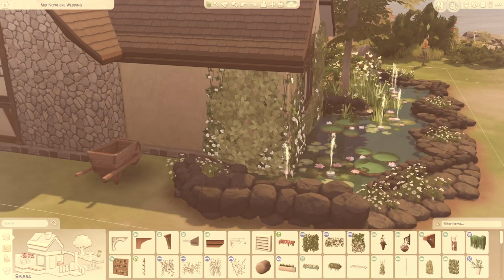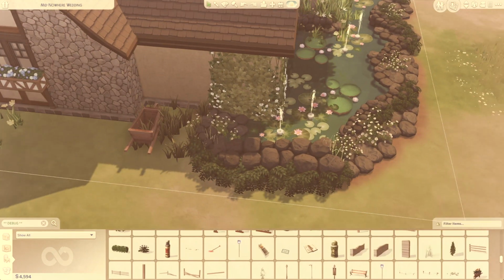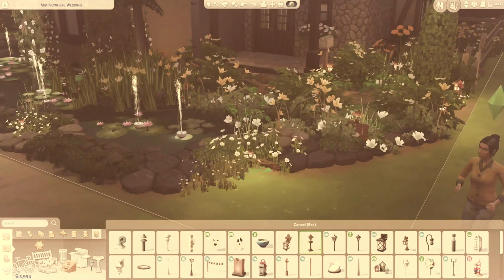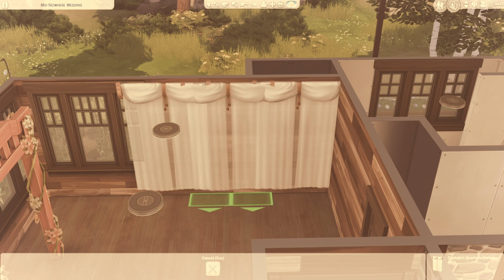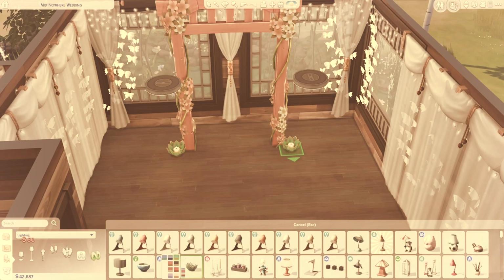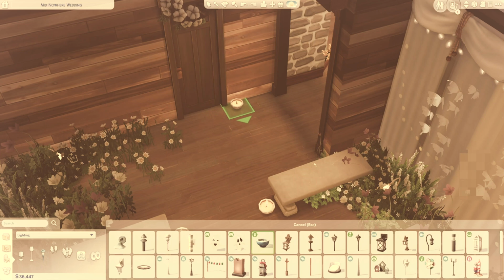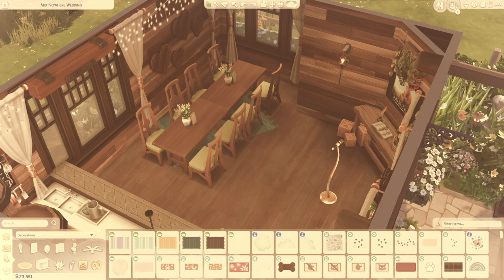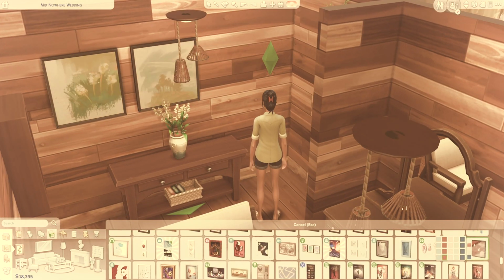The Sims 4 Spark’d Challenge : Destination Wedding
This is my builder entry for the Sims 4 Spark’d Challenge Wedding Destination. A rustic cottage wedding venue for an intimate couple and their close ones. I don’t expect to win but I wanted to participate and prove to myself something. Whatever that may be.

I also uploaded a styler entry with the sim you see in this video : Keya Anand.

USUAL MATERIALS & RESOURCES :
・Ipad Pro 10.5 in" & Apple Pencil (first generation)
・Procreate with self-made brushes (iPad)
・Adobe Premiere Pro CC / LumaFusion (iPad)
・Sony a7iii
・Prismacolor Pencils
・Copic Multiliners Brown / Sepia / Black

ON A LOW BUDGET?